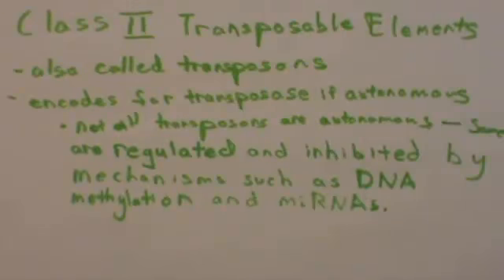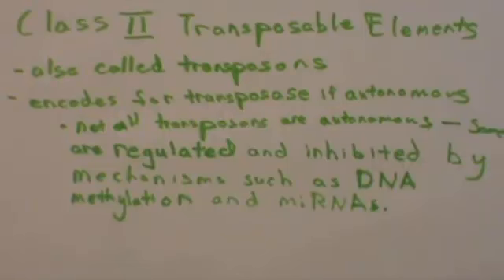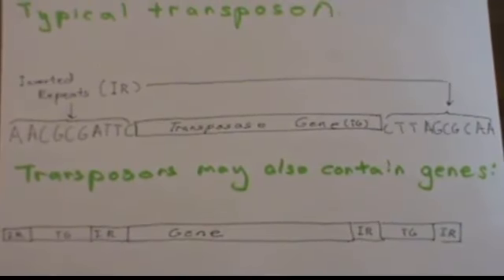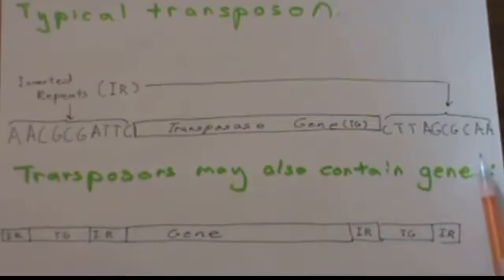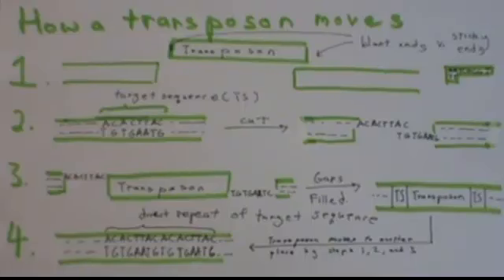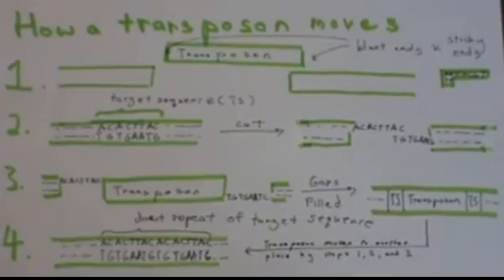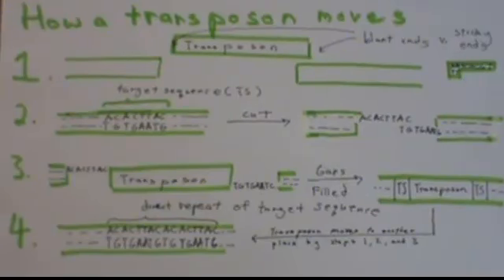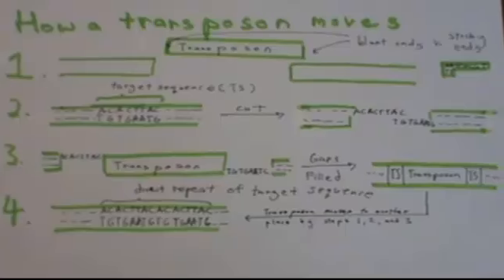Breakthrough Junior Challenge 2016 Transposable Elements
An explanation of the interesting and awesome topic of Transposable Elements.

I made this with the only video camera I had-an old Sony camcorder, pardon for the bad video quality.